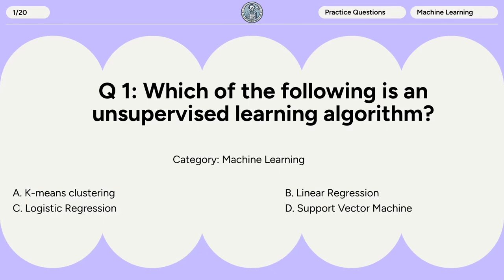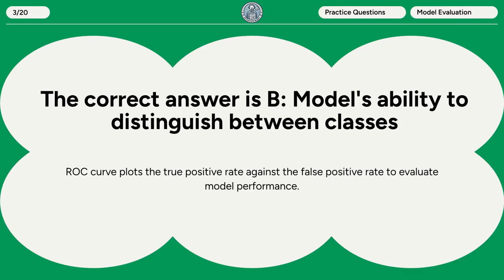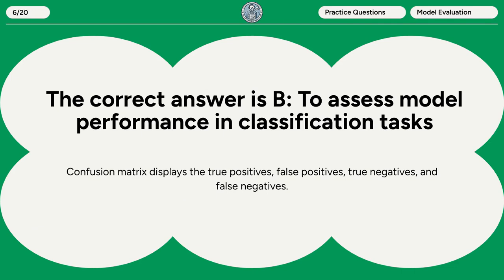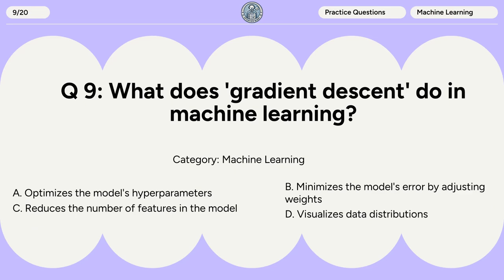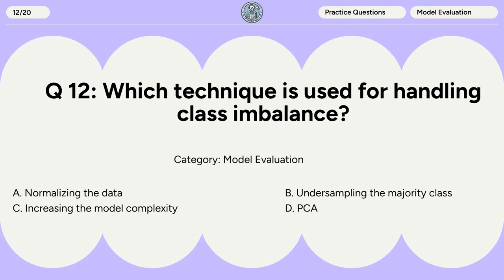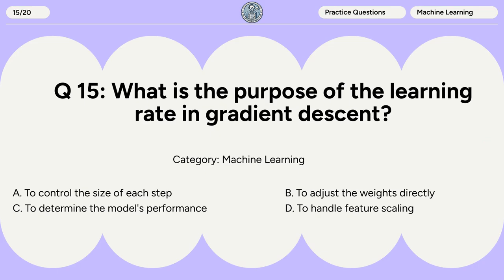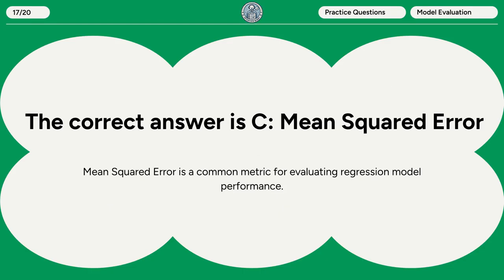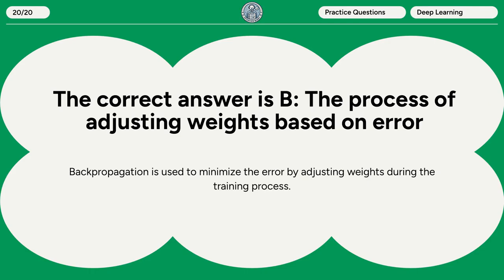Data Scientist Interview Practice Questions - Set 5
Preparing for a Data Scientist interview? This video covers key interview practice questions and answers to help you stand out! Learn about data analysis, machine learning, statistical modeling, and real-world problem-solving techniques. Whether you’re a beginner or an experienced professional, these tips and insights will boost your confidence and skills.